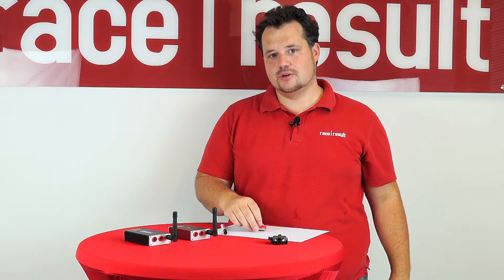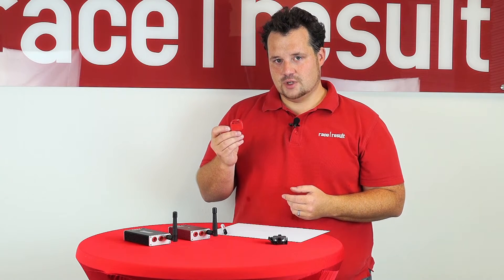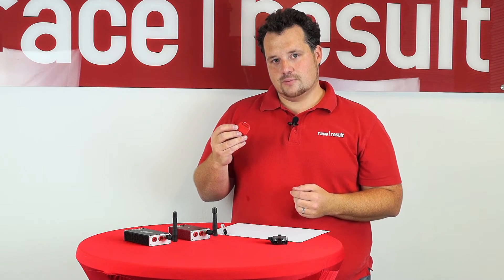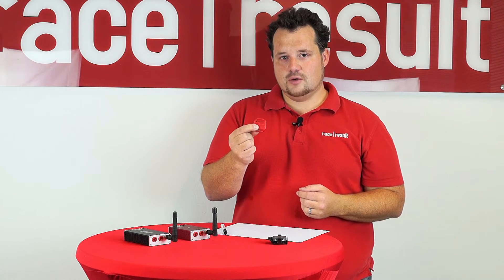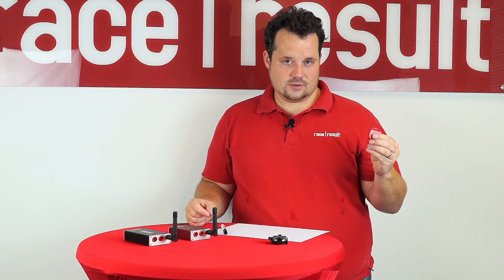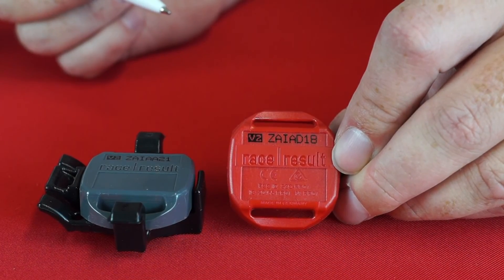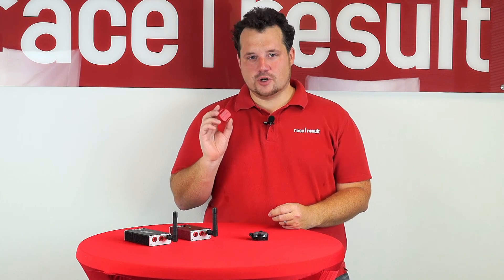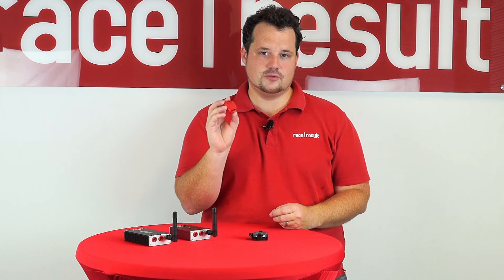Introducing our v2 active transponders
Find out about the new features of our ActivePro v2 and ActiveMotor transponders!